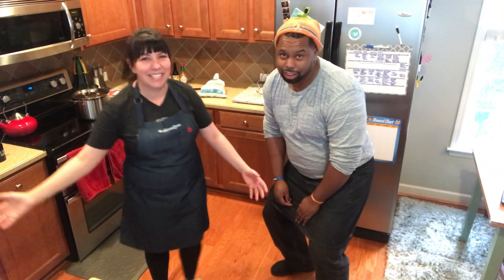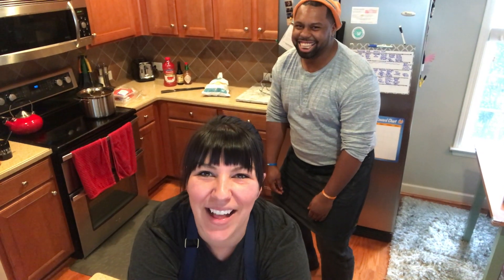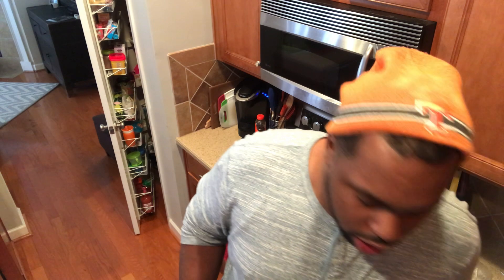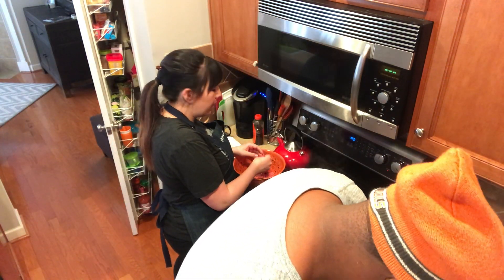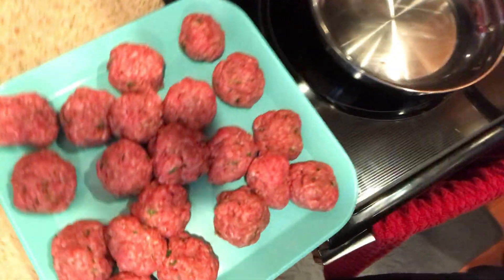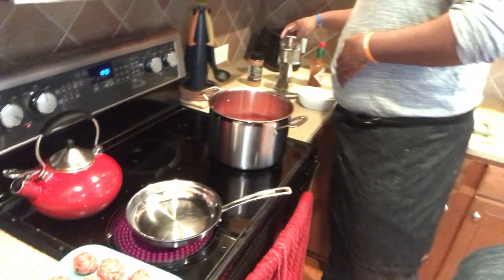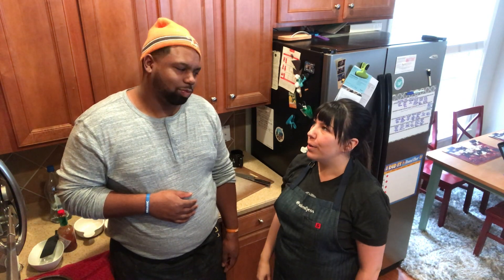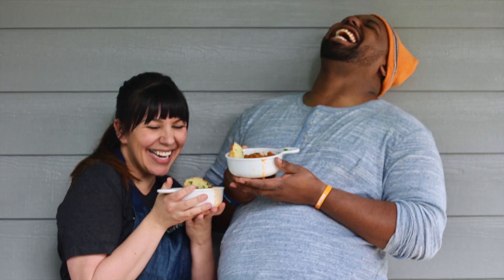Meet Your Local: Greg Collier's Hobo Stew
In our second session of our Meet Your Local series, we're making Chef Greg Collier's family recipe for Hobo Stew. Incredibly flavorful and fulfilling, this bowl of warmth is the ultimate comfort food staple.